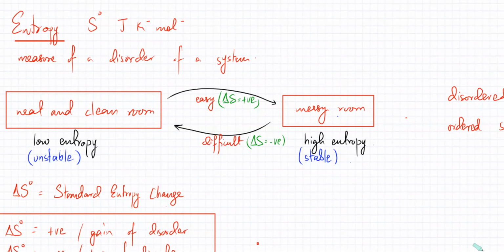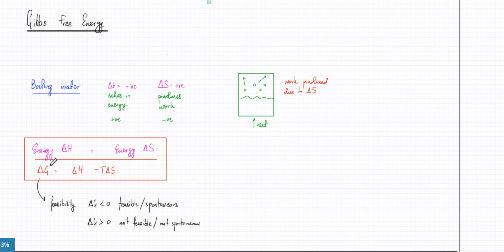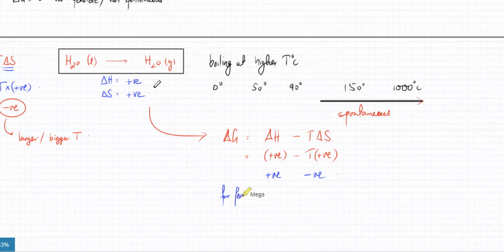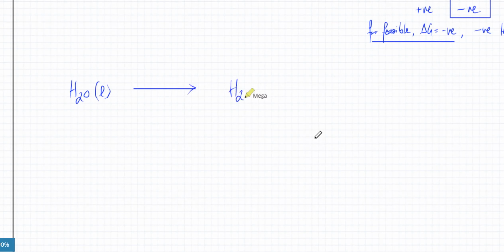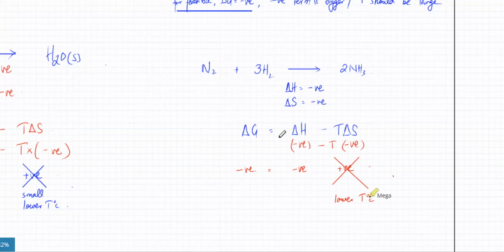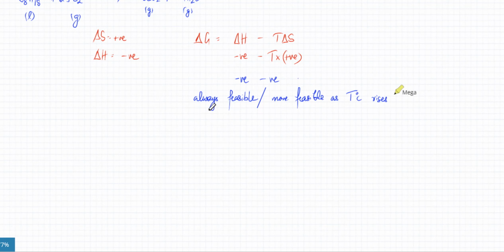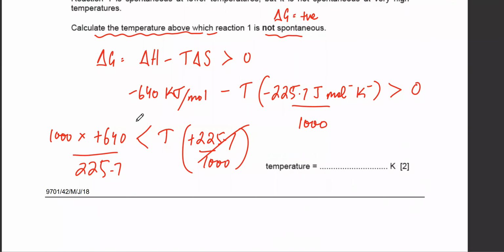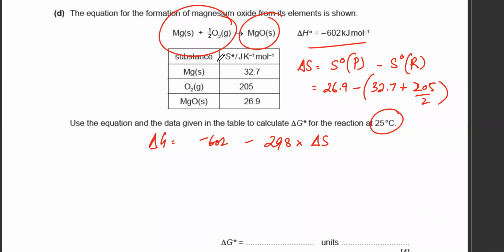13 Jan 2022 - A2 Chemistry - Thermodynamics - Entropy - Entropy Change - Past Papers Solved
13 Jan 2022 - A2 Chemistry - Thermodynamics - Entropy - Entropy Change - Past Papers Solved